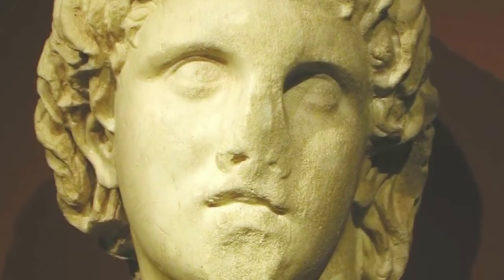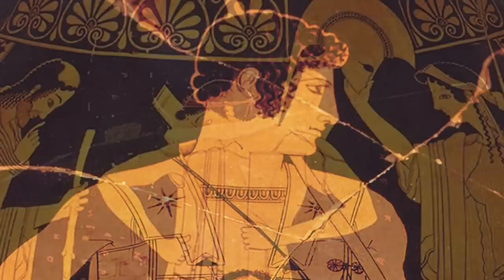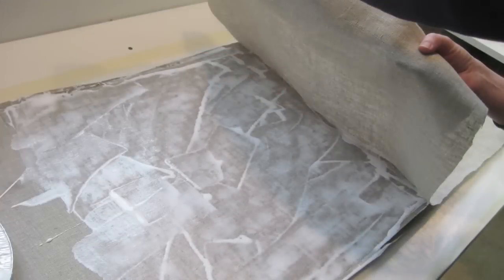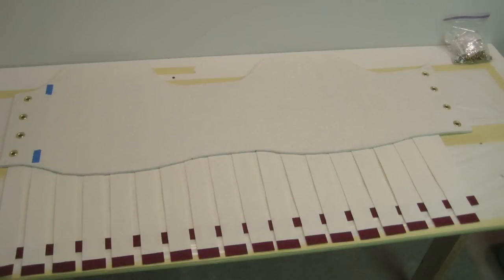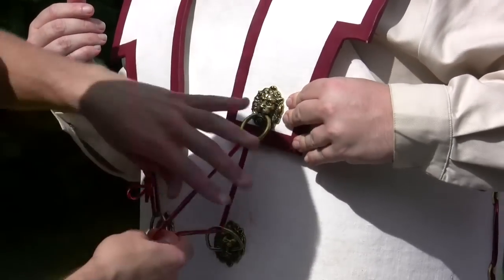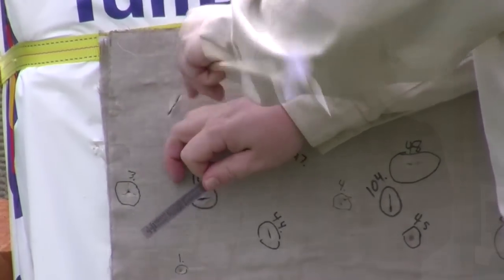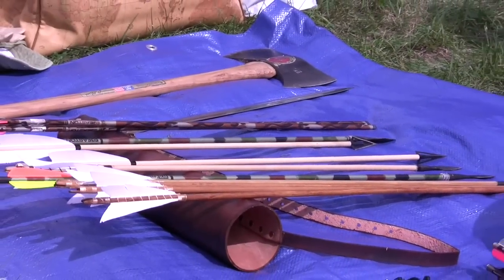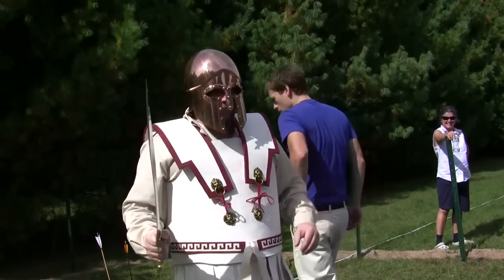The Linothorax: Recreated at UWGB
UW-Green Bay students recreated and studied the mysterious ancient Greek armor called Linothorax. Made of linen and animal-based or flax seed glue, no original examples of the armor exist. But why was it so popular? UW-Green Bay students put it to the test.